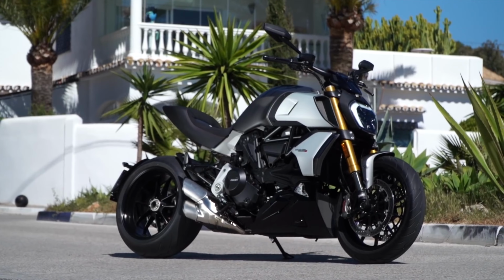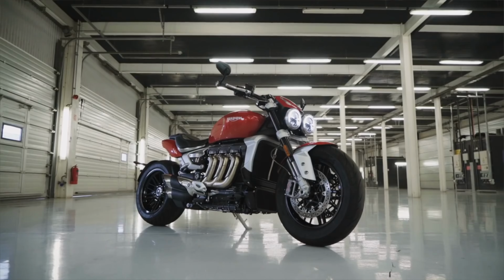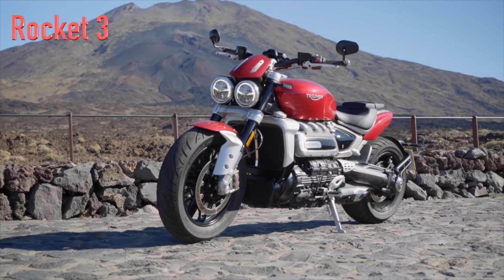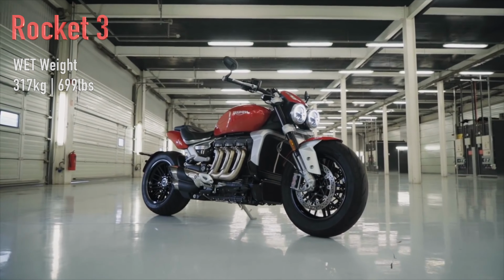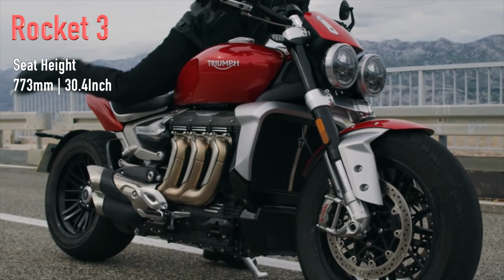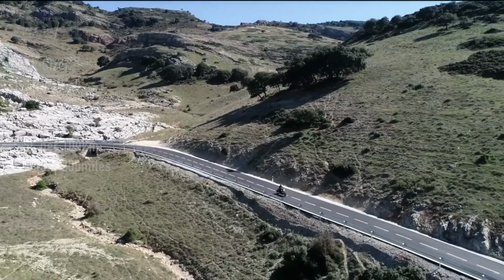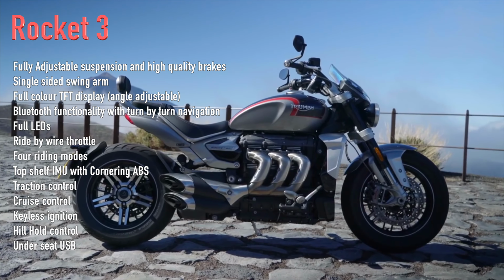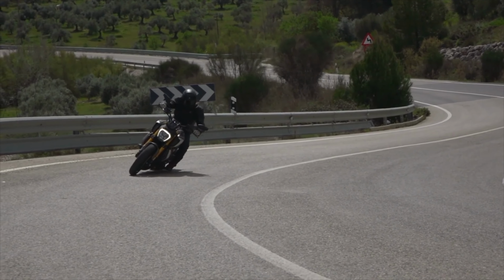Ducati Diavel 1260 Vs Triumph Rocket 3 | Which is the ULTIMATE Power Cruiser?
A detailed specs comparison between the Ducati Diavel 1260 and Triumph Rocket 3 R.

Ducati’s sleek and formidable power cruiser that has gained wild popularity all around the world, the Diavel 1260. Up against the extremely handsome bike from Triumph.. that just so happens to have the largest production Motorcycle engine.. in the world.. the Rocket 3 R. Both of these bikes are so unique that they are almost in classes of their own.. but have just enough similarities to be put head to head to compete for the title of Ultimate Power Cruiser.

G’day I’m Kwackajack and welcome to another episode of the versus series. Today we have got two of the most powerful, attractive and unconventional motorcycles on the market going head to head in a direct specs comparison to see where they stack up. We’ll be analysing the styling, claimed Engine & power specs, exhaust notes, Weight, Suspension & brakes, Fuel economy, features & price and really finding the differences between the two. And while they each might seem very distinctively individual, they share quite a lot more in common than you might realise.

NOTICE: This video is fair use under U.S. copyright law because it is transformative in nature, uses no more of the original than necessary and has no negative effect on the market for the original work.